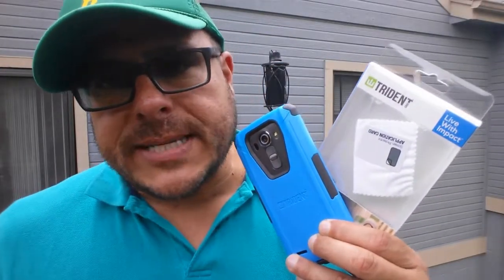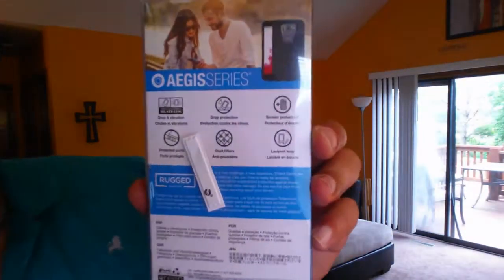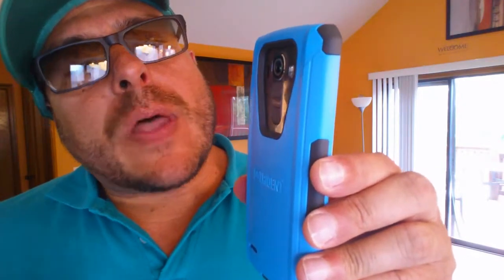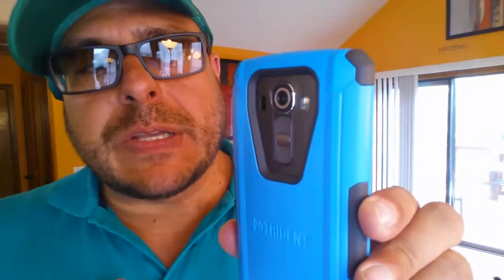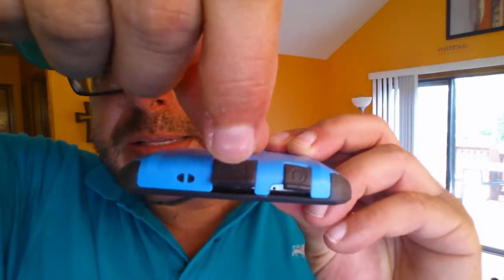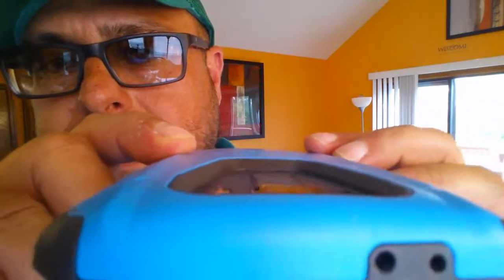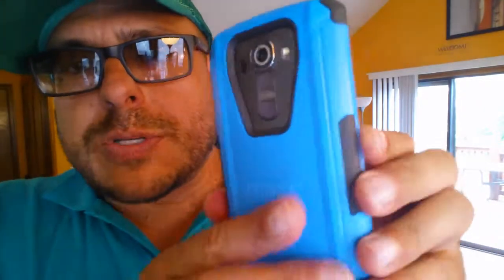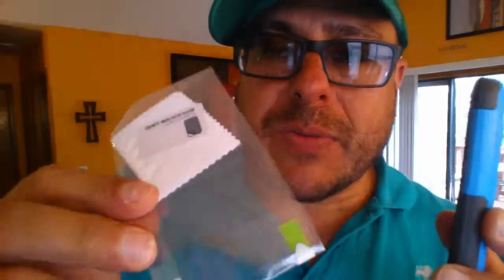LG G4 - 3 Layers Trident Case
The case cost about $35 and offers great protection; available in different colors...

Credits:
Kathryn Vizuette,
channel name: technofanpty,